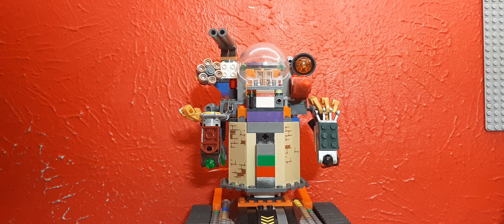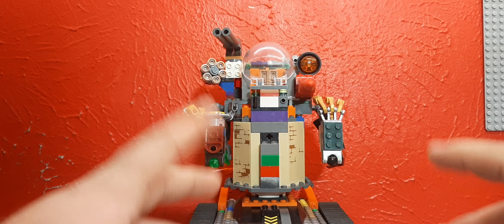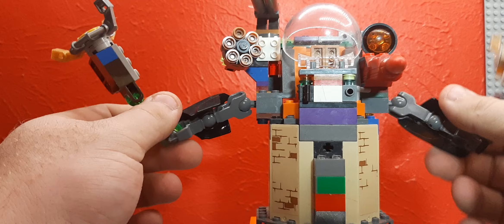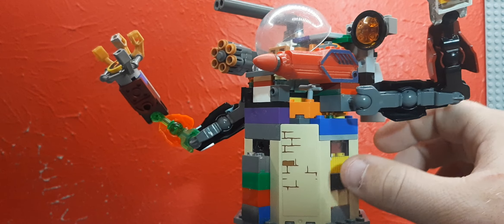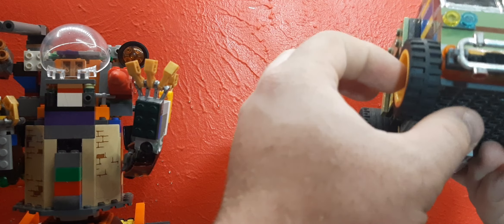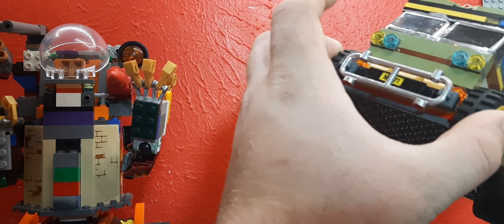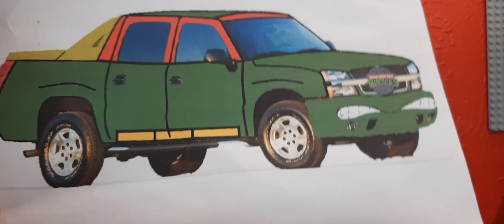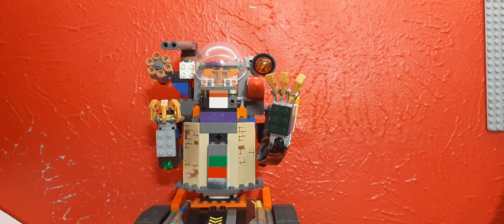new mech suit built MOC